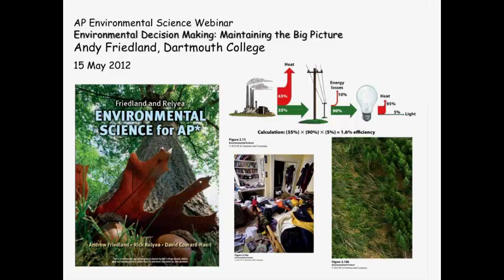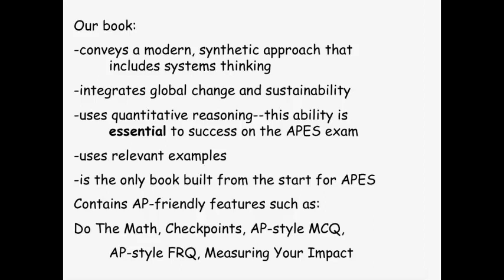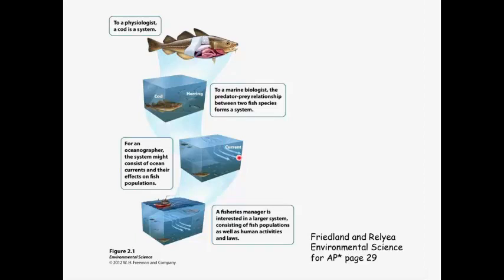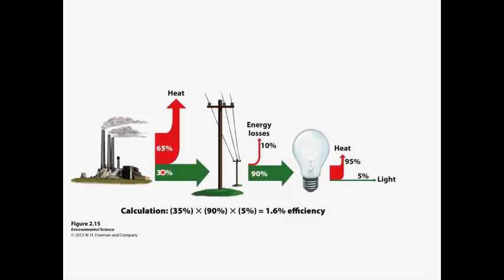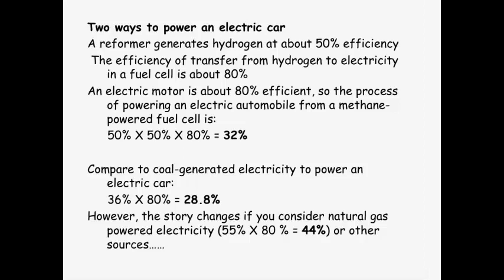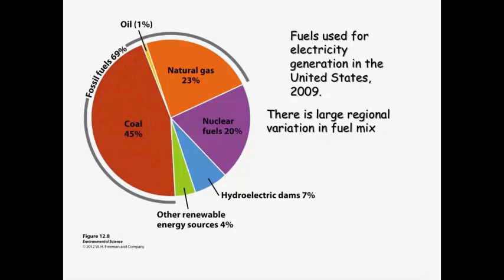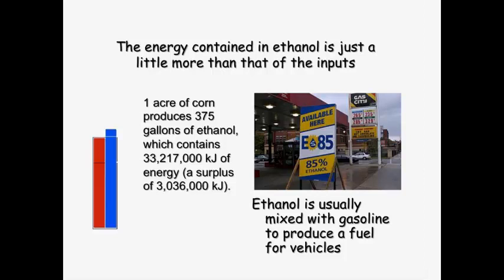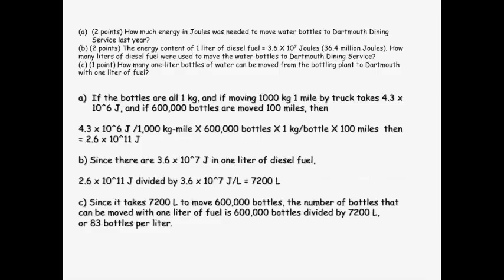Environmental Decision Making: Maintaining the Big Picture with Andy Friedland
Andy Friedland, author of Environmental Science for AP, discusses environmental decision making and how to discuss it in your classroom.

The new edition of Environmental Science for AP publishes in spring 2015.